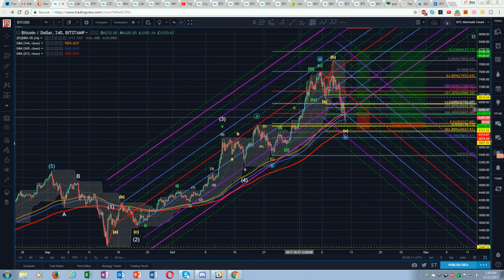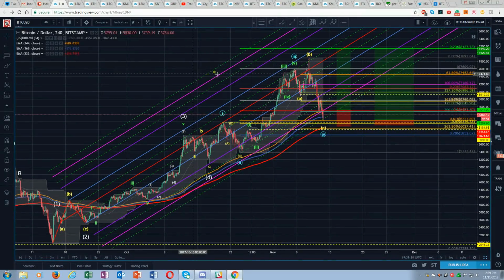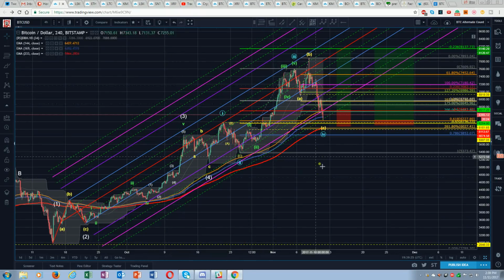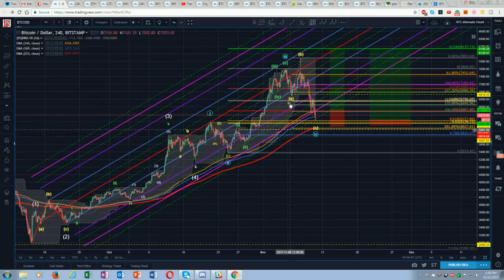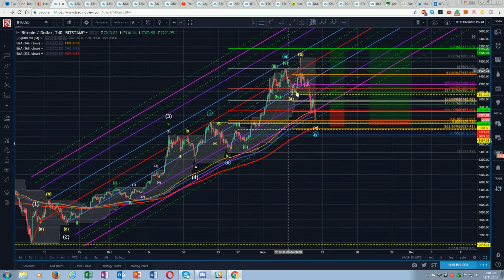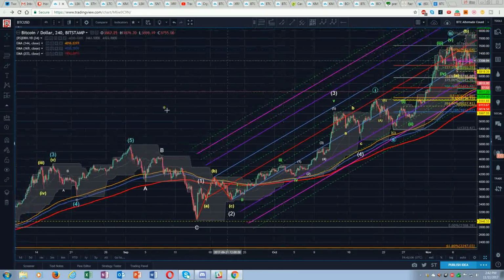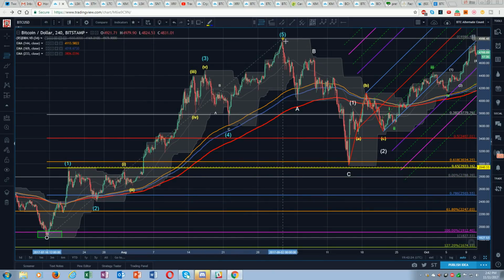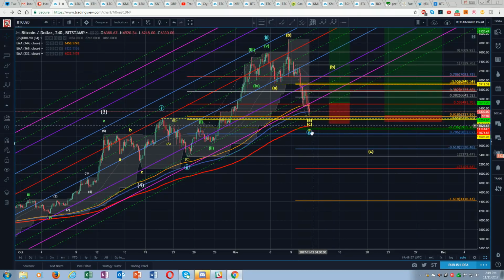Bitcoin technical analysis - Sky falling or same as it ever was...